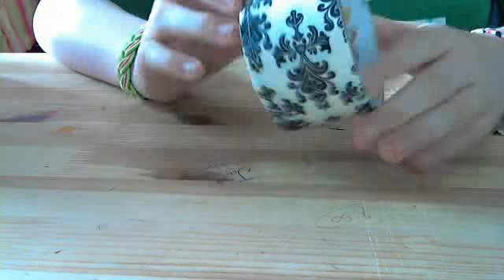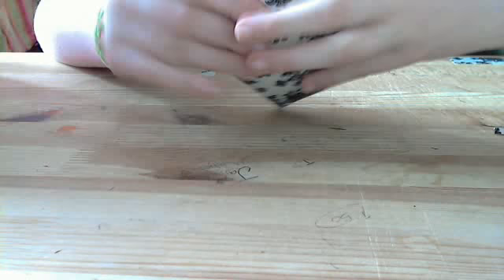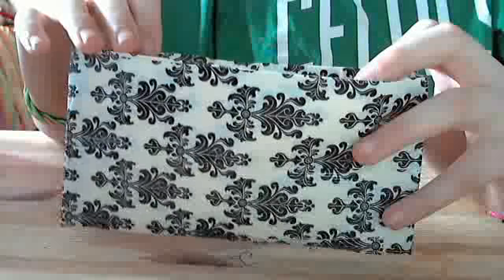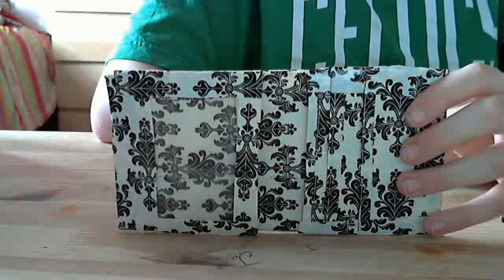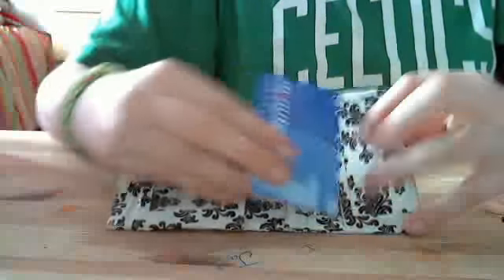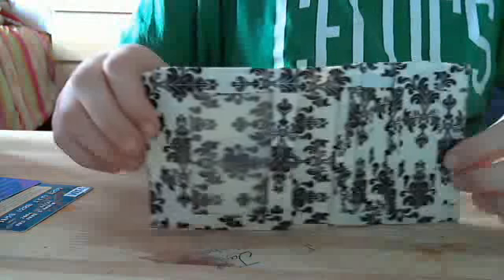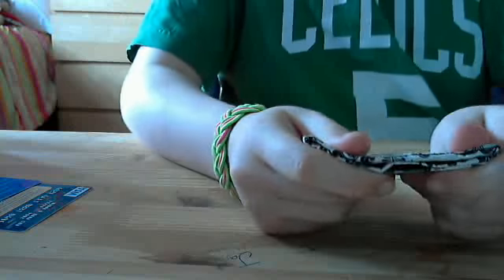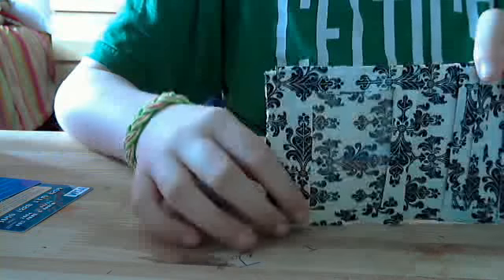my first smallet